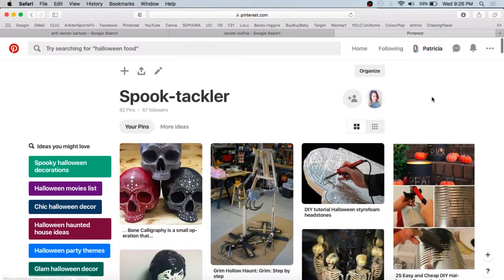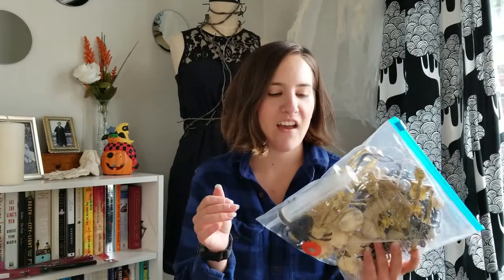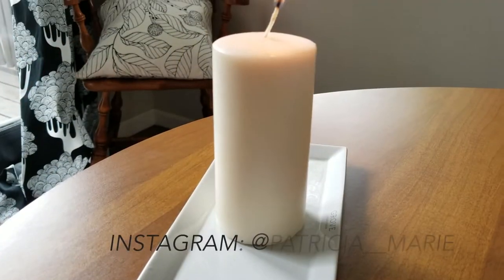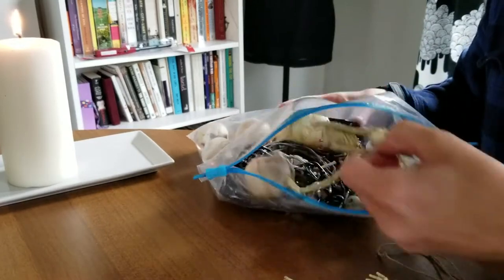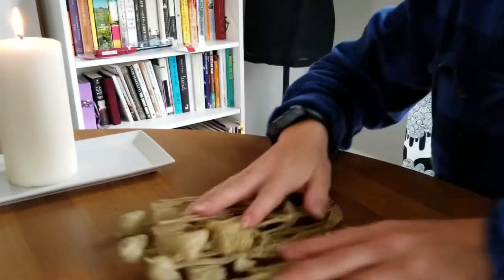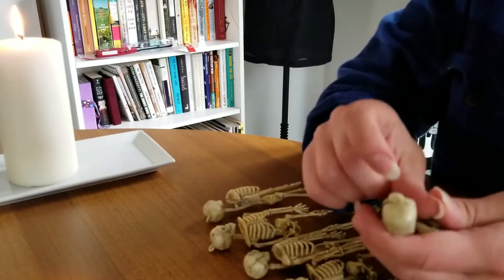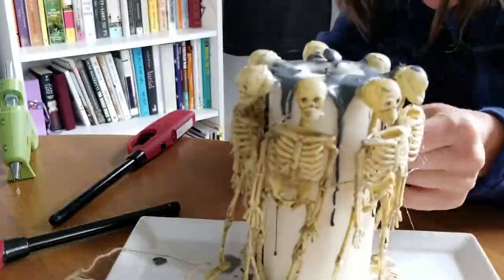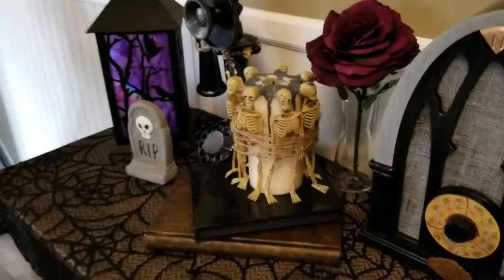DIY SPOOKY HALLOWEEN CANDLE | Mummy Spook-Tackular Series 2018 | Easy Halloween DIY Decor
SPOOKY HALLOWEEN CANDLE DIY 2018
Hello loves.. Today I’ve got another Halloween DIY on my channel. Same as last it is super easy and everything I used was pretty affordable!  I've got a spooky skeleton candle DIY. I got my inspiration from a Pinterest however the original post used a glass vase instead of a candle. I love using skeletons and skulls in my Halloween decor so when I saw that Pinterest post I had to try it. I wish the melted crayon worked a little better but I still think it turned out ok. Maybe in the future I will try and add more crayons in different colors to enhance the spookiness! As always I hope you enjoy this Halloween video and if you would like me to do more DIYs in the future make sure to give this video a thumbs up and don’t forget to subscribe!!

INSPO LINKS:
Spook-Tackler Pinterest Board:

Hi, my name is Patti and I love to create mommy, baby and lifestyle videos! You can expect to see baby styling videos, hauls, cleaning videos and home decor updates! I'm a busy working momma and my life can get a little chaotic so you know I'll always keep it real. I don't pretend to hide my dirty dishes or my messy diaper bag! Haha, Thanks for dropping by, I'll see ya next time!!